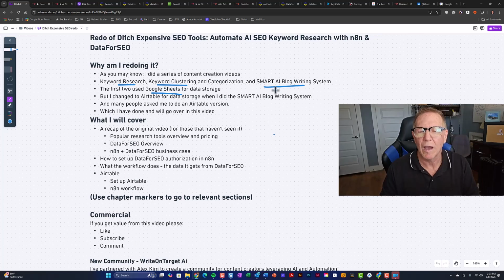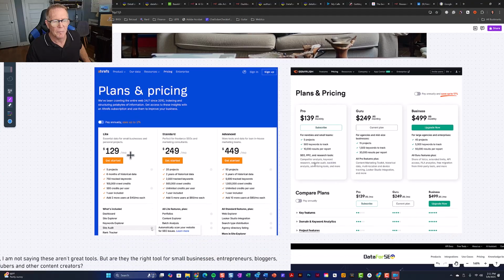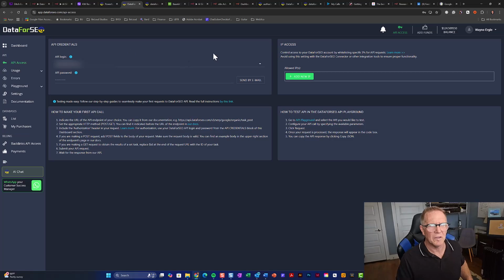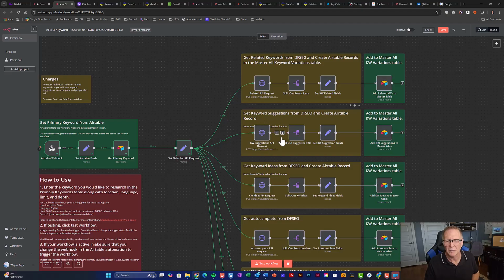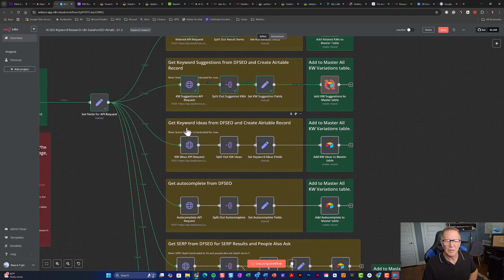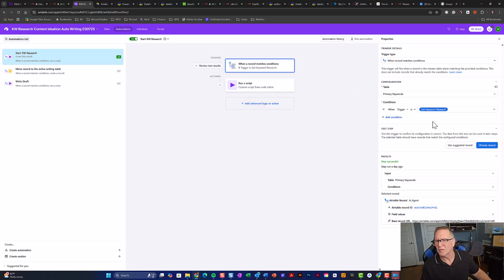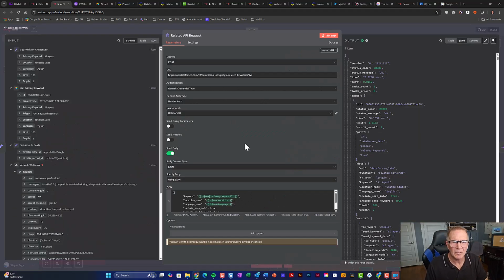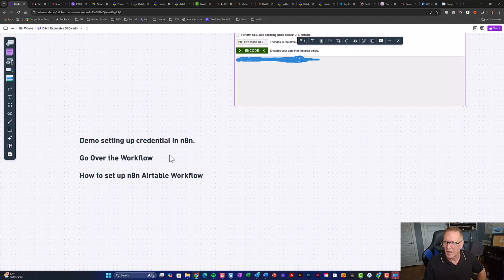Automate AI SEO Keyword Research with n8n & DataForSEO: NEW Airtable Integration!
In this completely revamped tutorial, I show you:

✅ Why traditional SEO tools are overkill for entrepreneurs, creators & small businesses
✅ How to set up DataForSEO authorization in n8n (pay-as-you-go API that costs pennies per search)
✅ NEW: Complete Airtable setup for superior data organization and visualization
✅ Step-by-step guide to building your Airtable-powered workflow
✅ Full breakdown of the valuable keyword data you'll get (search volume, difficulty, suggestions & more)

📣 SPECIAL ANNOUNCEMENT: Join WriteOnTarget AI - our new community for content creators mastering AI and automation!

- Learn proven automation systems for content creation
- Collaborate with fellow creators
- Access exclusive workflows and templates

Chapters:
00:00 Introduction
00:29 Why I am redoing the video
01:27 What is covered
02:34 Like and Subscribe
02:46 New WriteOnTarget AI Community
04:26 Set up Free Discovery Call
04:46 Previous Video Recap
06:22 800 lb Gorillas SEMRUSH ahrefs
08:24 DataForSEO Overview
11:00 DataForSEO Pricing
13:17 Setting Up DataForSEO Authorization
16:09 Adding DataForSEO Credentials to n8n
18:40 General Workflow Overview
23:25 Airtable Base Overview
25:28 Workflow Demo
29:23 Airtable Setup
30:31 Get Airtable Base ID
31:56 Setup Airtable Trigger Script
37:56 n8n Setup and How to Use
39:57 Deep Dive into Related Keywords Section
40:22 Quick Overview of DataForSEO API Docs
41:39 Back to Related Keywords Deep Dive
44:57 Results in Airtable
46:30 Conclusion